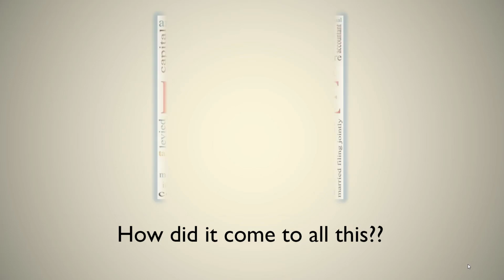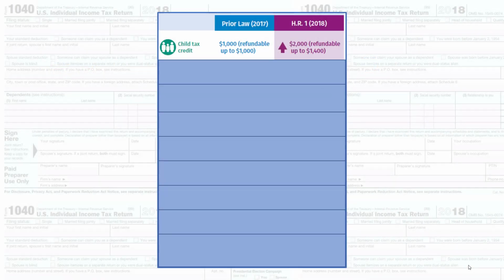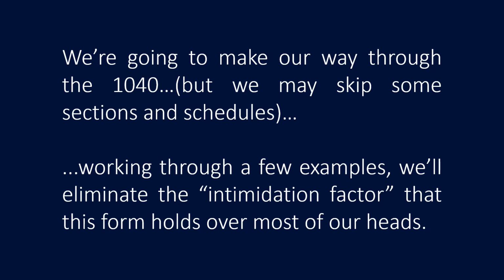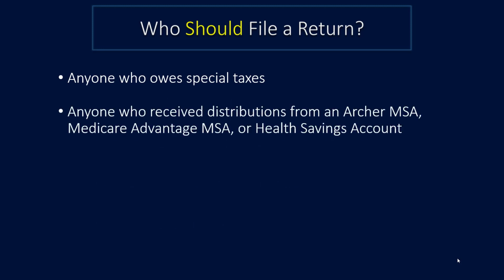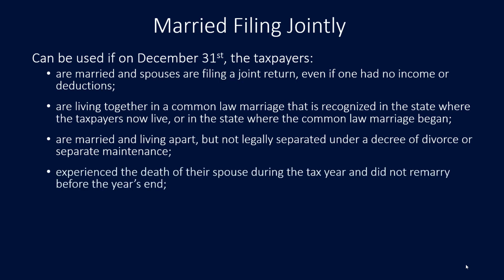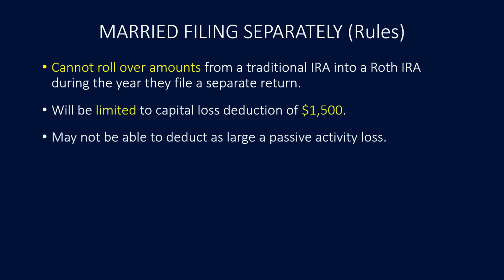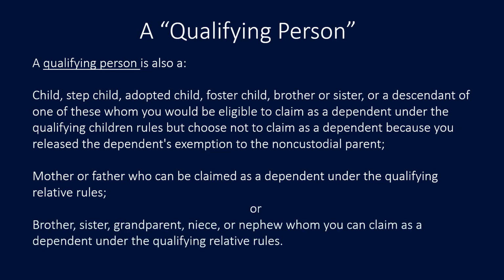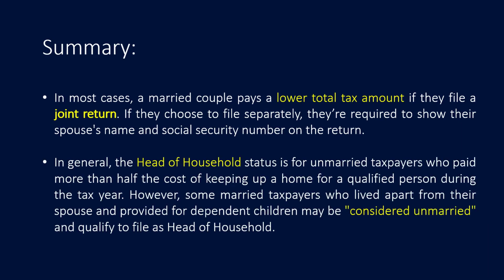Filing Status and Filing Requirements for Tax Returns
Looking to learn about the income tax return filing requirements and filing status for tax returns? Watch this video of Module 1 of our training where we'll walk you through everything you need to know to properly file the 1040 and go through the filing requirements for most taxpayers.